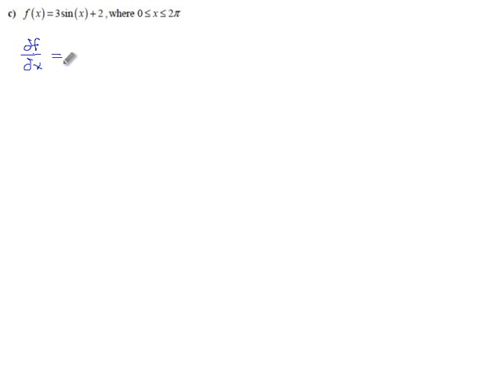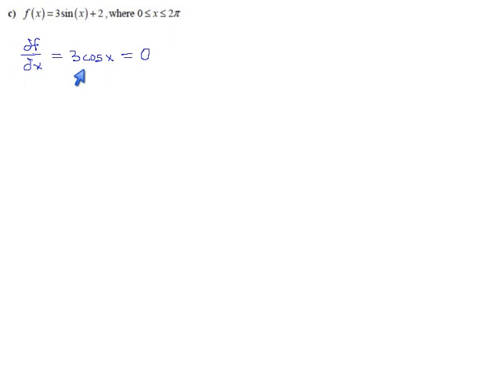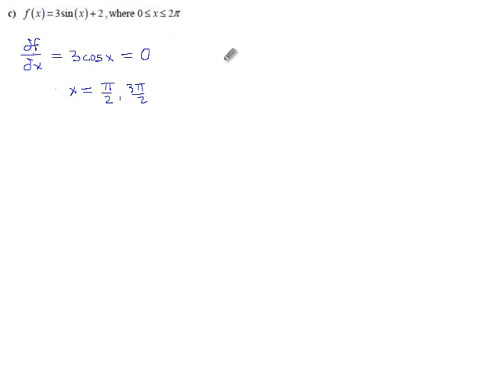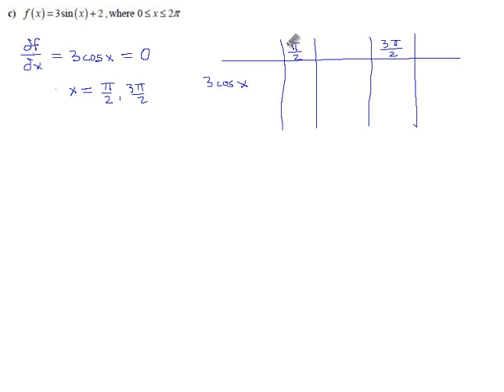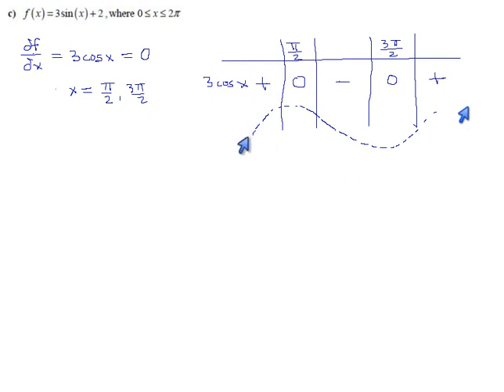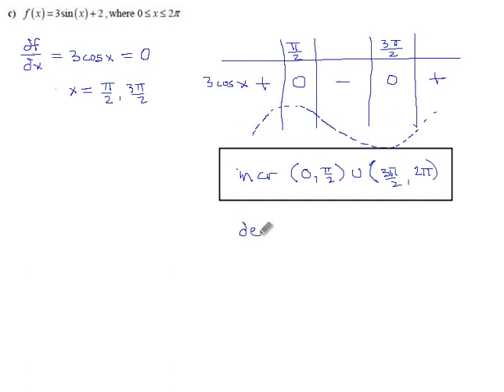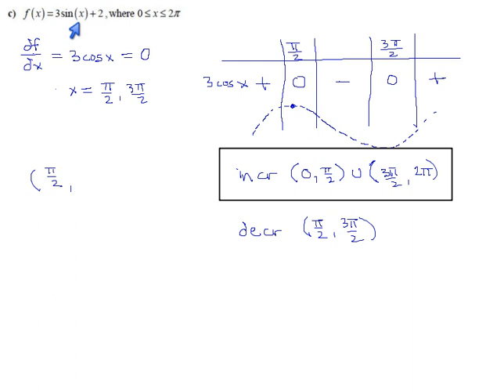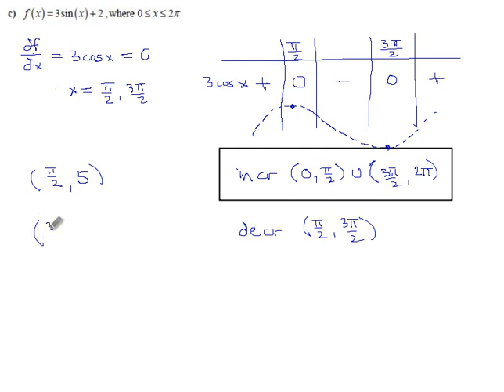5.3 1c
Intervals of increase/decrease and extrema.